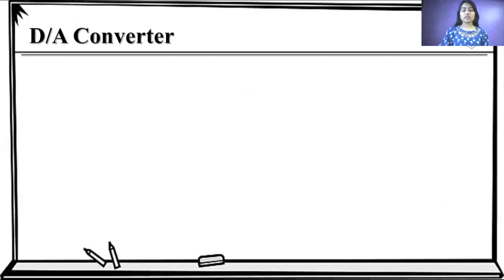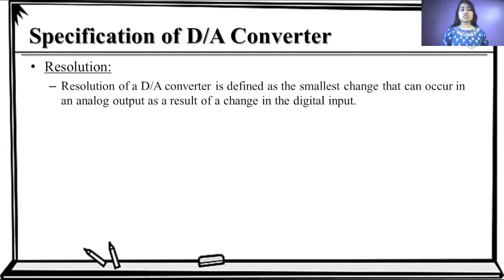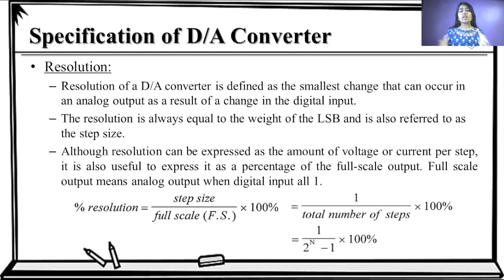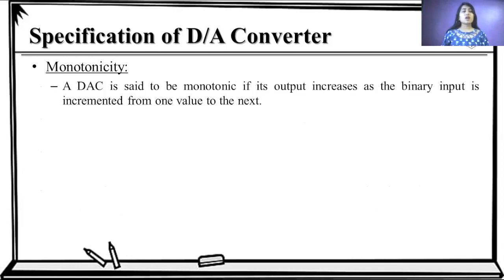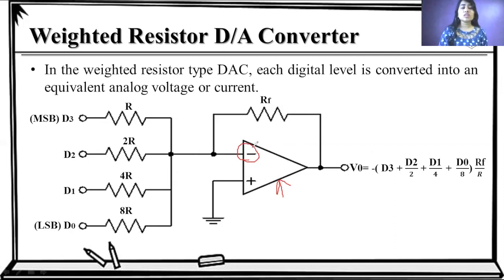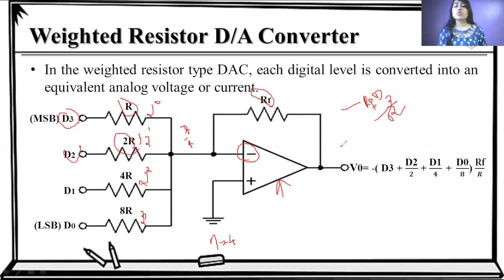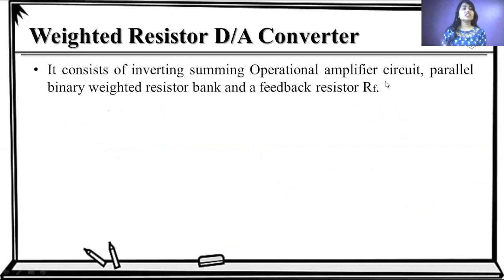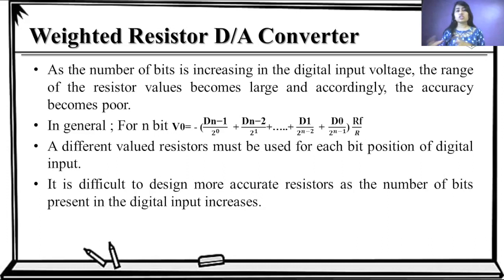Unit 4 | Lecture 1| A/D and D/A Converters | Binary Weighted Resistor D/A Converter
Topics Covered:

A/D and D/A Converters
Digital to Analog Converter
Block Diagram of Digital to Analog Converter
Binary Weighted Resistor D/A Converter

SUBJECT:-DIGITAL FUNDAMENTALS
UNIT 4:- A/D CONVERTERS AND D/A CONVERTERS
TOPIC NAME:- D/A CONVERTER

1. Define: D/A Converter

2. Define: Binary Weighted Resistor D/A Converter

3. Determine the output current for an n-bit weighted resistor DAC?
a) (VR/R )× (do/2 +d1/22 + ……dn/2n)
b) (VR/R )× (d1/21 +d2/22 + ……dn/2n)
c) (VR/R )× (d02/2 +d12/22 + ……dn2/2n)

4. In a D-A converter with binary weighted resistor, a desired step size can be obtained by
a) Selecting proper value of VFS
b) Selecting proper value of R
c) Selecting proper value of RF

5. Explain Resolution and Accuracy.

6. What is the disadvantage of binary weighted type DAC?
a) Require wide range of resistors
b) High operating frequency
c) High power consumption
d) Slow switching

7. Output Equation of Binary Weighted DAC